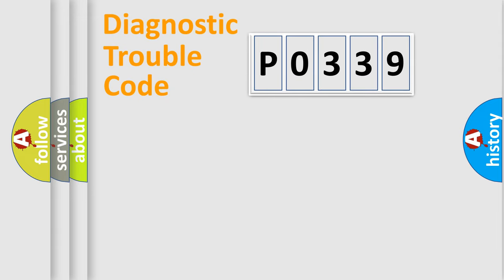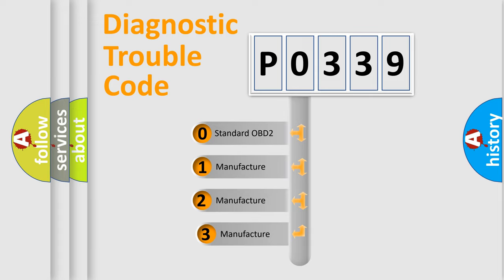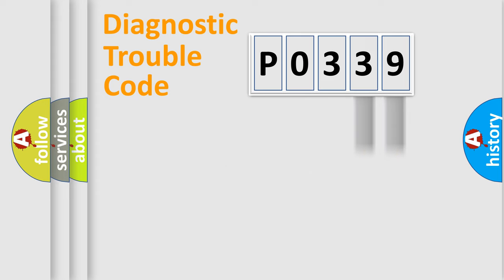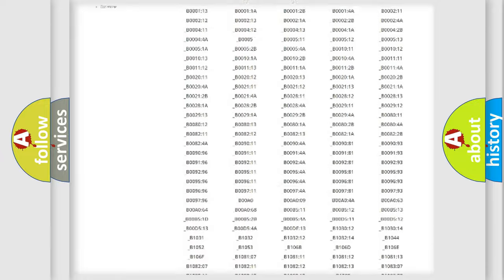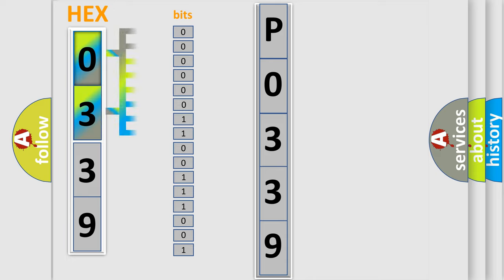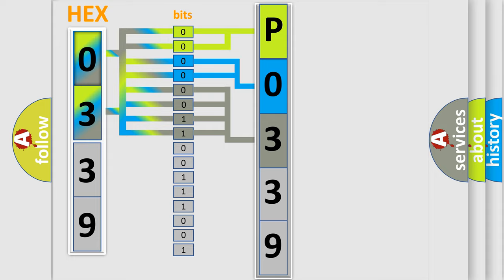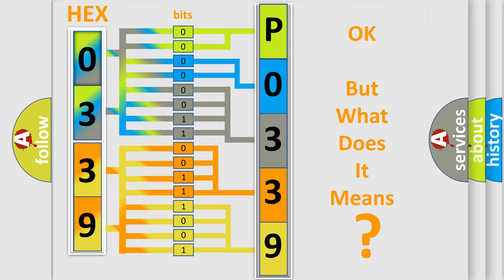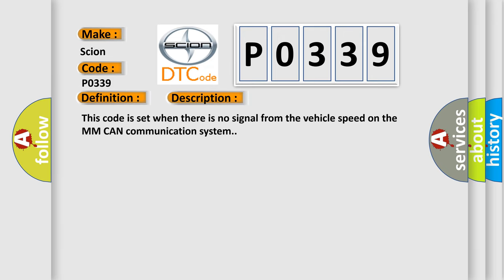DTC Scion P0339 Short Explanation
Contents:
0:21 Basic DTC analysis according to OBD2 protocol standard.
1:48 Insight into programming
2:58 A diagnostically understandable description of the Diagnostic Trouble Code
3:05 Basic error definition

Make:
Scion
Code:
P0339
Definition:
DIS Timeout Multimedia CAN Message(Vehicle Speed)
Description:
This code is set when there is no signal from the vehicle speed on the MM CAN communication system.
Cause:
 Vehicle speed